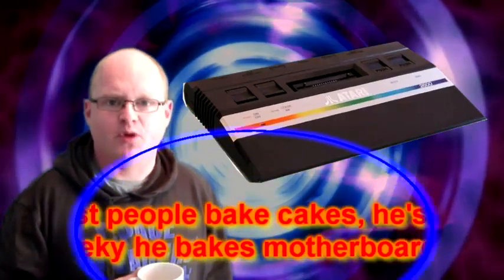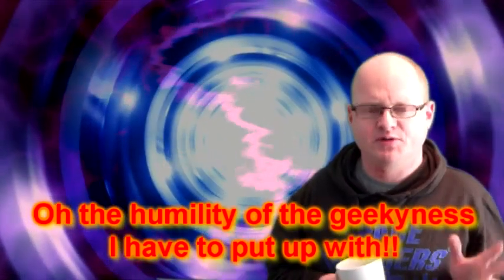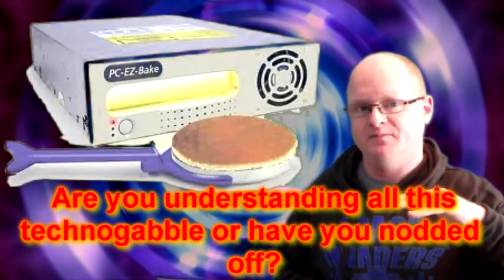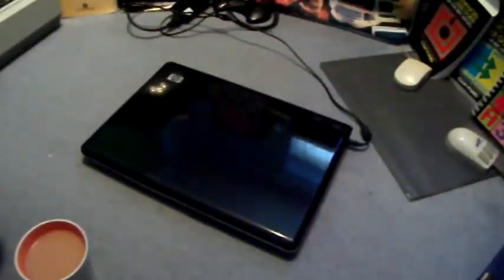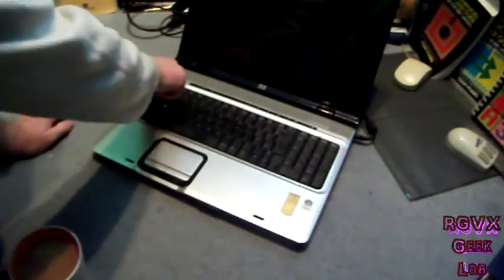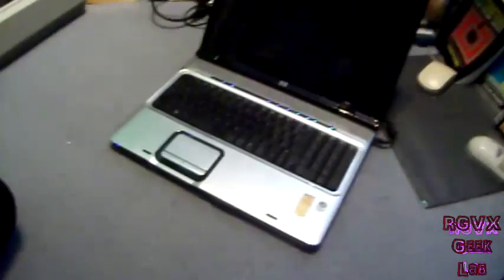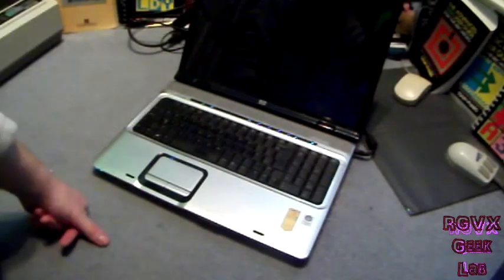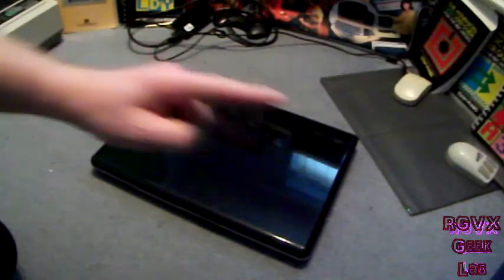How To Repair Laptop Video By Baking Motherboard In An Oven ( GPU Repair, Computer Technician )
Yes, this is the method I have used successfully a few times to repair the video card on my laptop. BAKING IN THE OVEN!! This video shows you how too. ( Fix laptops cheap , computer support technician )

***Whilst I do not E-Beg or solicit for money, I recognize there is a SMALL group of supporters who wish to contribute to my channel.

For those few patrons who wish to assist me, you are more than welcome to contribute, and your help is much appreciated!!!

*** If you decide to do this, you do it off your own back, I take no responsibility for any damaged caused by you using this technique :o) ***